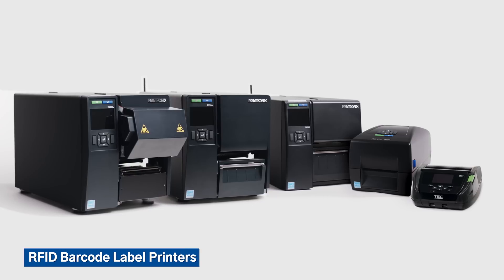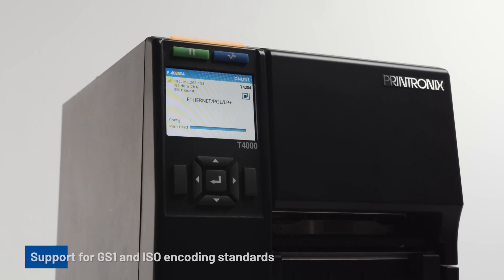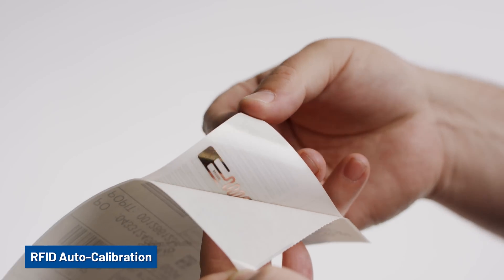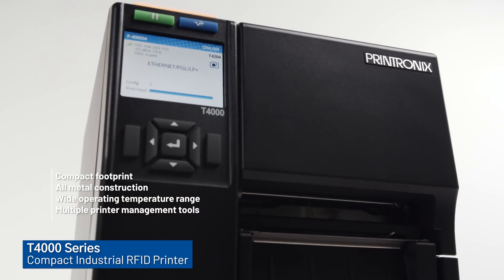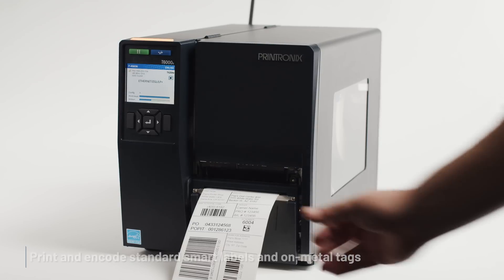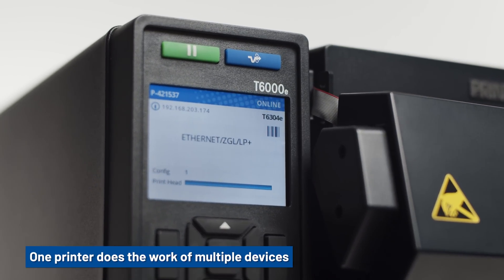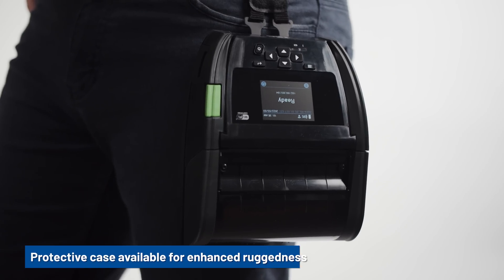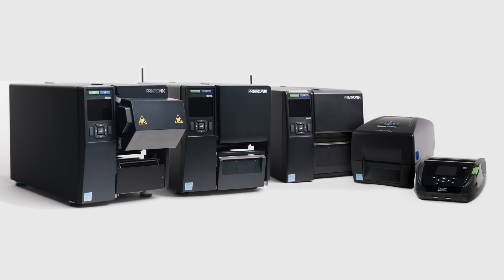Enterprise-Grade RFID Label Printers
Print and encode RFID labels to the latest ISO and GS1 standards on a variety of label and tag types for advanced asset tracking critical items.

High Speed Encoding
Optimized for standard label printing production speeds, the TSC Printronix Auto ID RFID printers use an Encode During Print feature which avoids the back-up or advance to align the inlay with the printer antenna which is common with other brands of RFID printers. The result is higher encoding speeds.

Standard, On-Metal and Other Tag Types
The T4000 and T6000e support both standard RFID labels and on-metal tags up to 2.2 mm thick. The above-label antenna ensures compatibility with foil-backed tags making these printers ideal for high value asset tracking applications such as with IT equipment, production tools, and high value inventory.

Advanced RFID Chip Support
TSC Printronix Auto ID RFID printers support all mainstream chip vendors, encoding both EPC/UII memory and USR memory up to 8 KB. TSC Printronix Auto ID continues to augment encoding commands based on the latest GS1/ISO standards while also adding support for specialty chips that have features such as advanced encryption, dual frequency HF/UHF, and sensor tags.

RFID Auto-Calibration
Similar in concept to label gap sensor calibration, TSC Printronix Auto ID printers can also easily calibrate RFID labels to ensure your printer is setup for optimal encoding. Working in harmony with the high speed encoding, you are assured your printer is setup for maximum RFID label throughput.

RFID Printer and Label Validation Lab
Our RFID Printer and Label Validation Lab continuously tests emerging RFID inlays and on-metal tags to ensure they operate in our RFID printers. We support an ever-increasing range of products giving you confidence that our printer will work in your application. Check our RFID  Solutions webpage for the latest test results.

TSC Printronix Auto ID RFID printers have a wealth of rich features, including:
• Multiple competitor languages
• On the T4000 and T6000e, full overstrike of labels with bad inlays
• Yield statistics tracking
• RFID upgrade kits to convert existing non-RFID printers